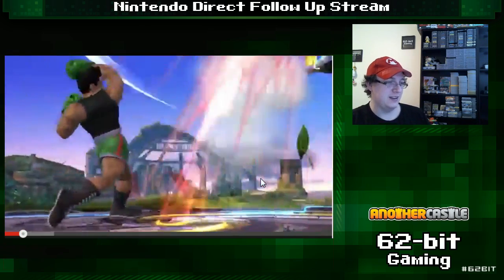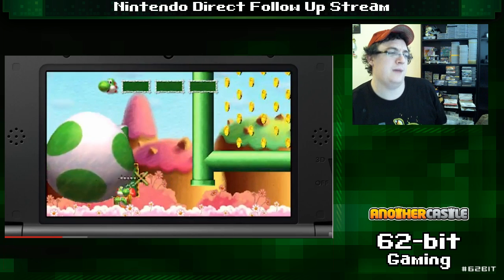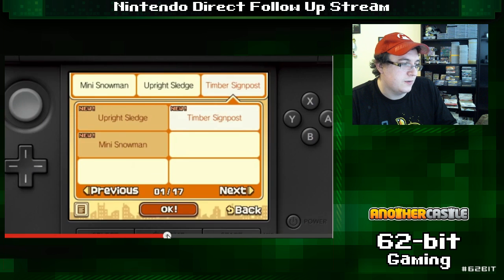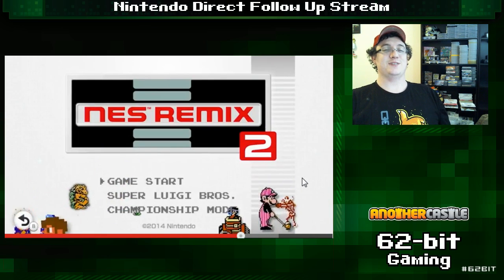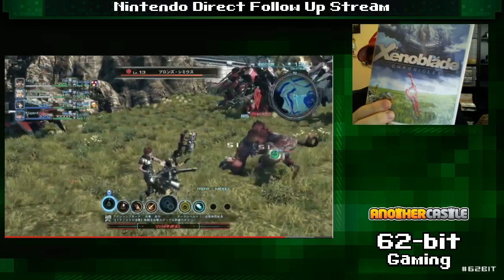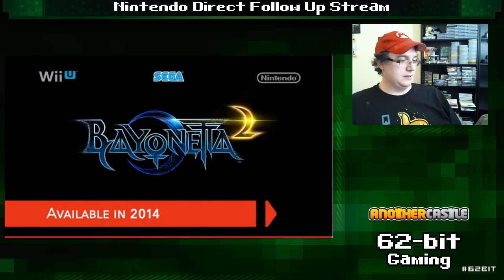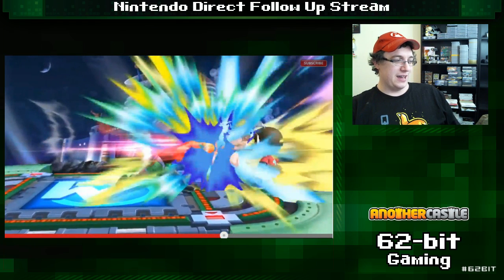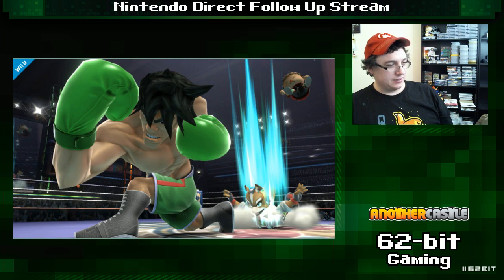Nintendo Direct 2-13-2014 Follow Up Stream - Little Mac!!!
My thoughts on all things announced and talked about at the Nintendo Direct from 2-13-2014.

We delve fairly deeply into Little Mac's smash appearance specifically at both the beginning and the end of the video!